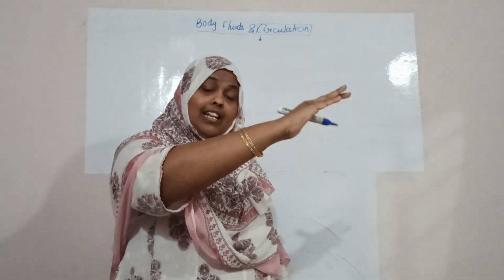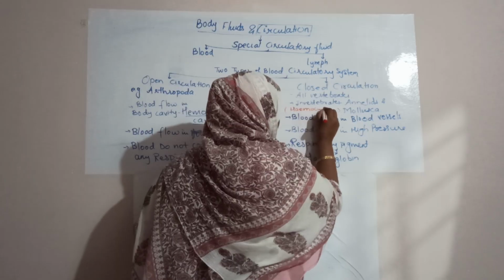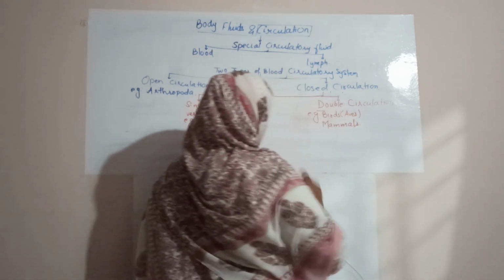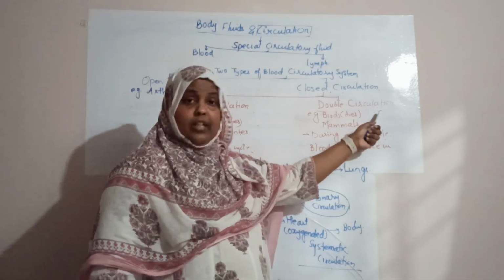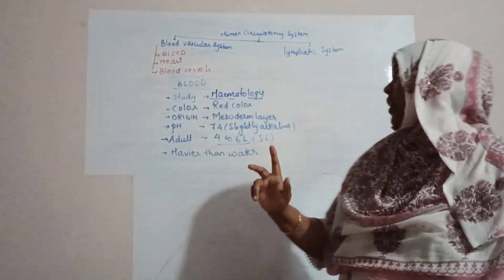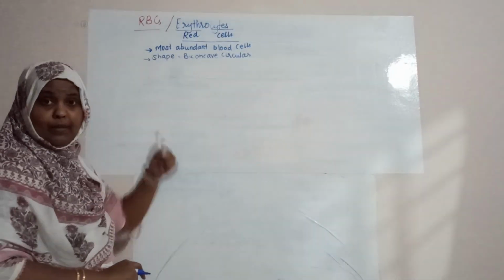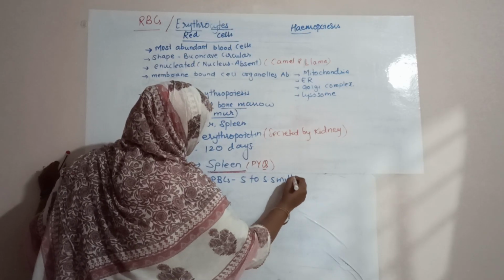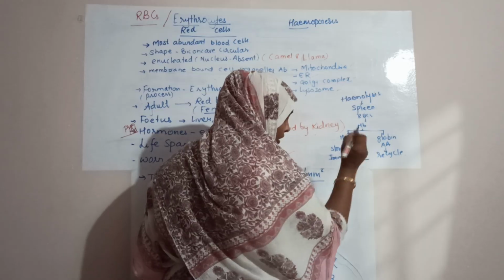1 May 2026